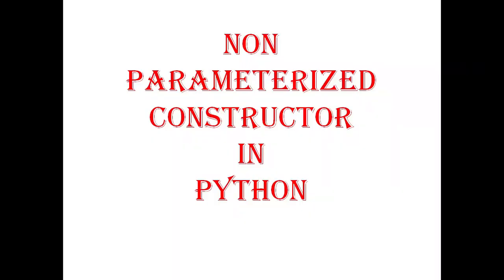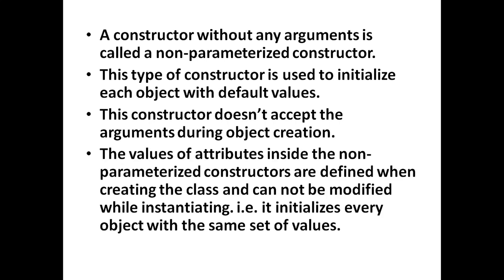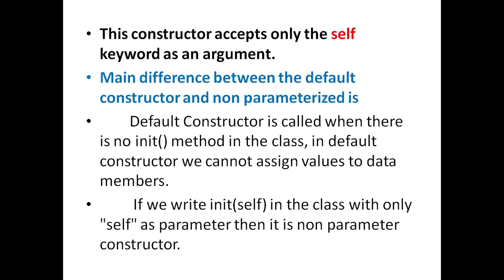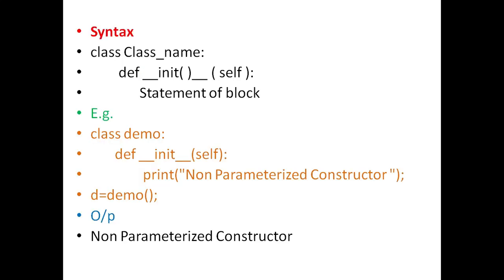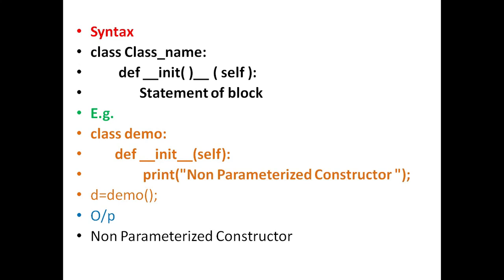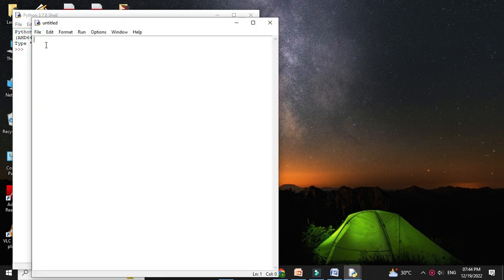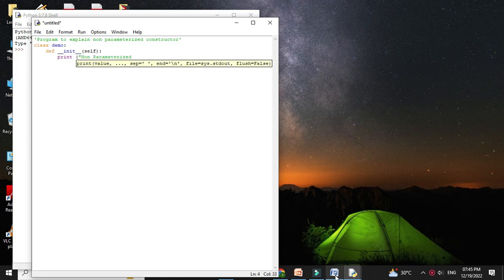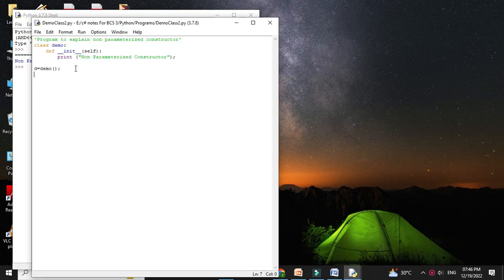Non Parameterized Constructor In Python